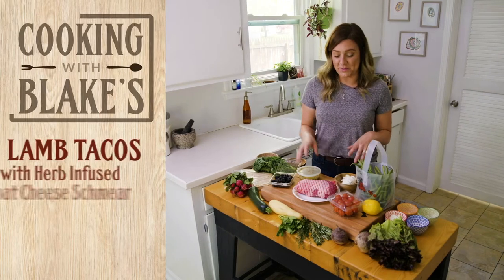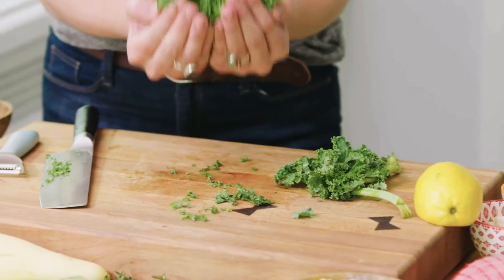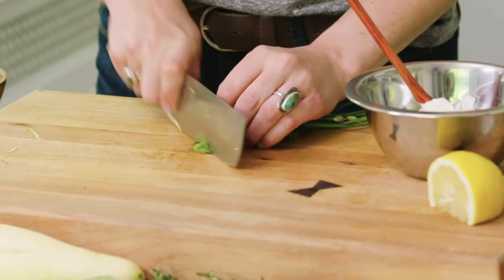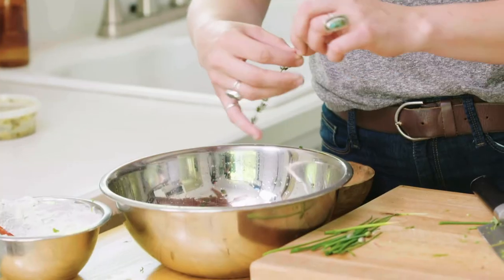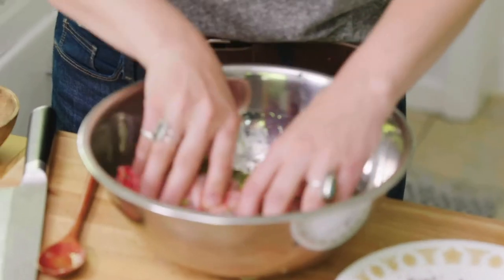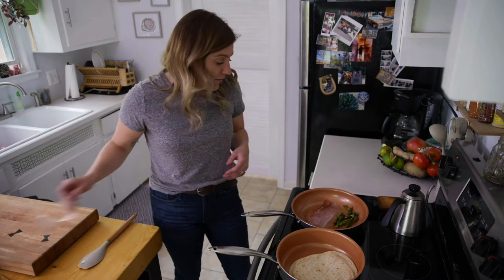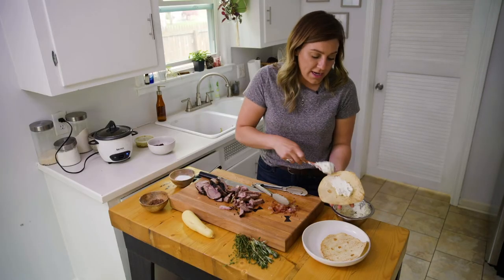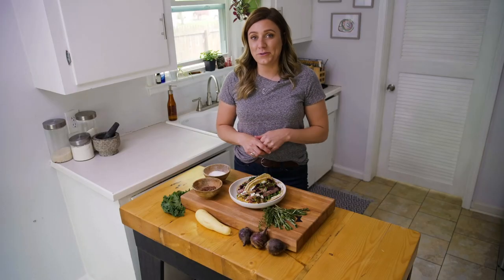Lamb Tacos with Herb Infused Goat Cheese Schmear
Step 1 - Prepare the beets
Wash and dry the beets. Chop off the top and bottom ends. Place onto a sheet pan. Coat the beets with olive oil and season with salt and pepper.

Step 2 - Roast the beets
Place the beets into a 400ºF oven and roast for 30-40 min.

Zucchini Kale Slaw: 0:43:02
1 cup chopped Kale
1/2 cup zucchini strips
1/2 of a squeezed lemon
2 tsp sea salt
1 tsp freshly ground black pepper

Step 3 - Zucchini Kale Slaw
Add finely chopped kale, sliced zucchini, lemon, salt, and pepper to a bowl and mix.

Herb Infused Goat Cheese Schmear: 1:34:21
5 oz goat cheese
1/4 cup sour cream
1 Tbsp chives
1 Tbsp mint
1 Tbsp Parsley

Step 4 - Herb Infused Goat Cheese Schmear
Finely chop the herbs. Combine all ingredients into a bowl and mix well.

Lamb: 02:06:04

1 boneless leg of lamb
3 cloves garlic, minced
1/4 cup olive oil
1/2 of a squeezed lemon
1 Tbsp chopped fresh rosemary
1 Tbsp chopped fresh thyme leaves
1 Tbsp chopped fresh mint